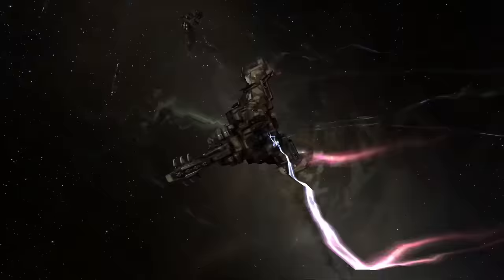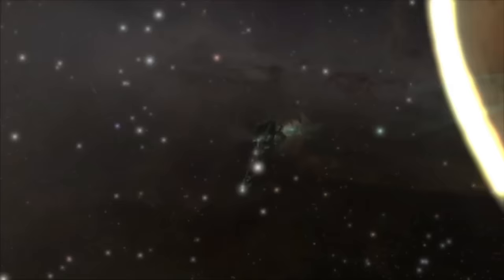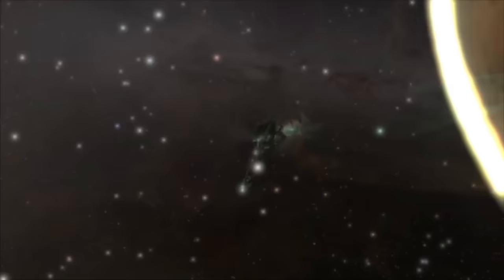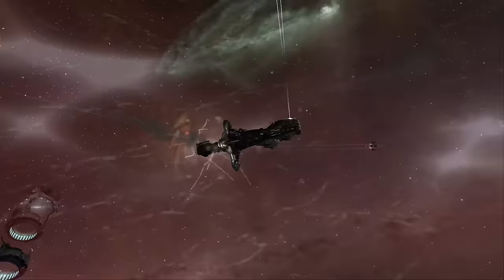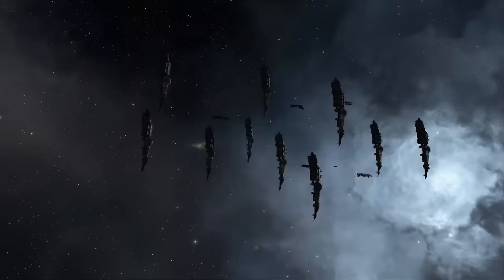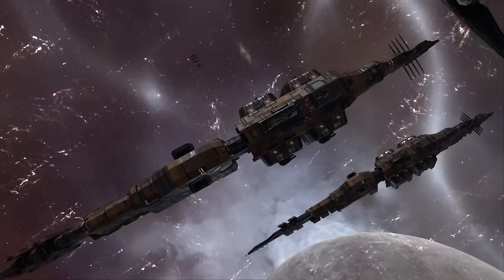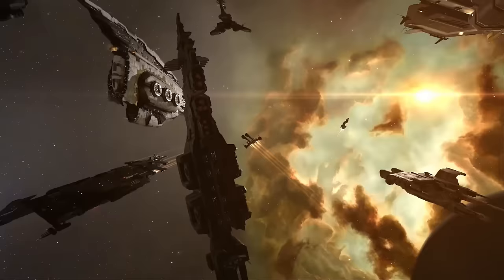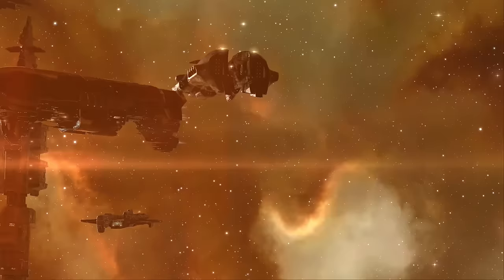Empires of EVE: The Siege of C-J6MT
The Siege of C-J6MT is the tale of the last stand of the Russian alliances of EVE Online in 2006 as they faced overwhelming opposition from a massive coalition of enemies hellbent on their extermination.